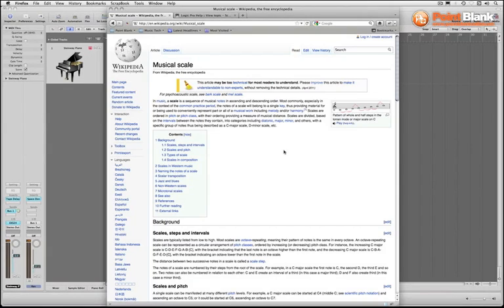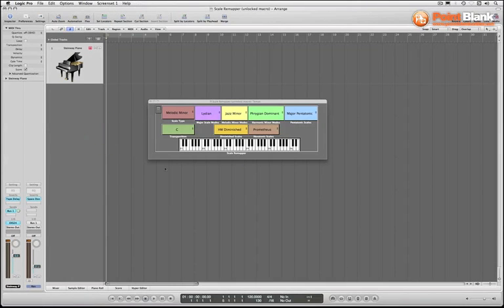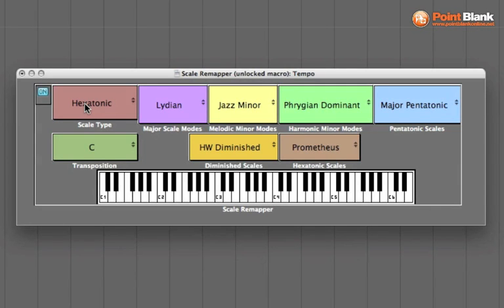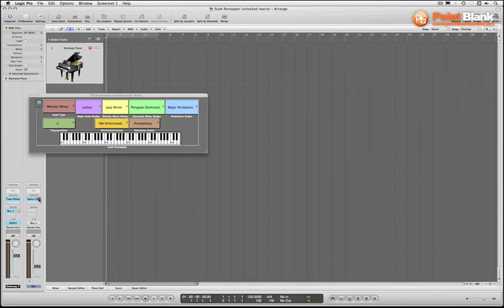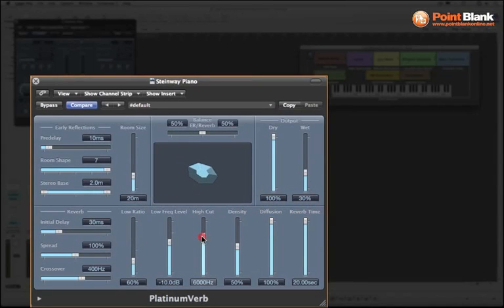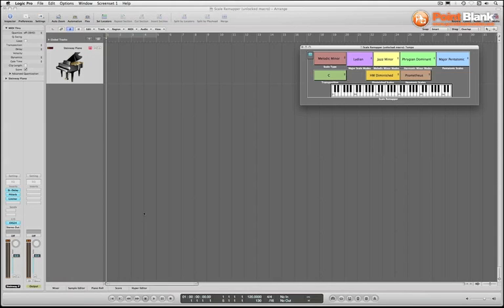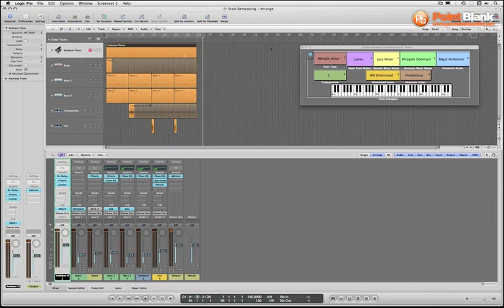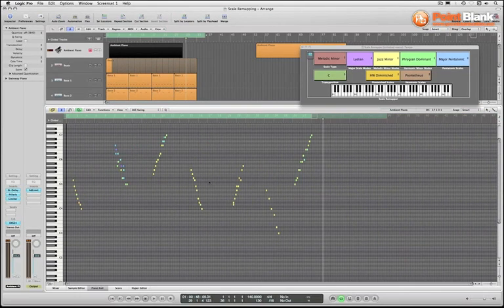Logic Chord Memorizer - Scale Correction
- In this video Danny J Lewis demonstrates a free downloadable scale correction tool for Logic which is very useful, especially for those who aren't musically trained and struggle with the theory side. It allows you to select a specific scale and if you play a note which is not in that scale, it is automatically remapped to one that is. This means you can tinkle away on the ivories with your eyes closed and not hit a bum note... Pretty cool!

This is another video taken from the upcoming Dubstep Pro Producer Course in Logic which launches in August. You can find out more about the course